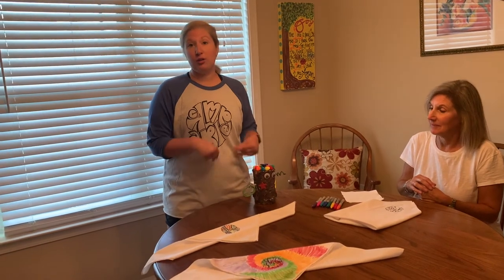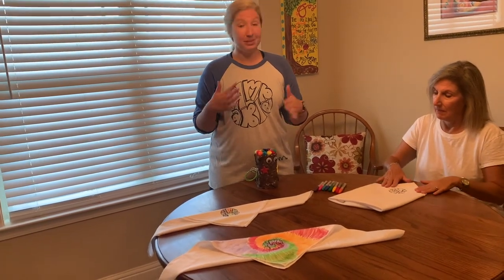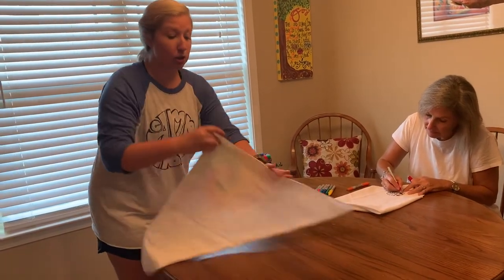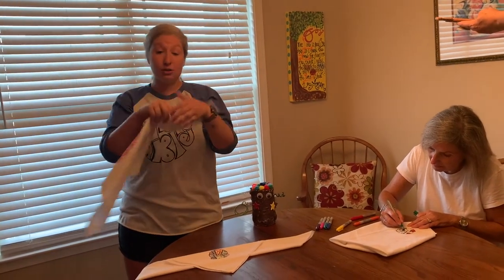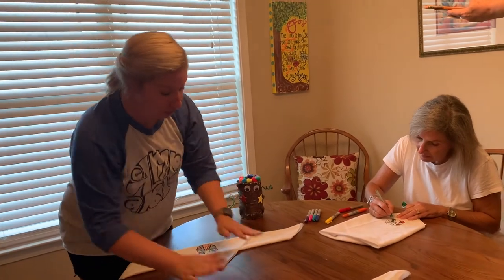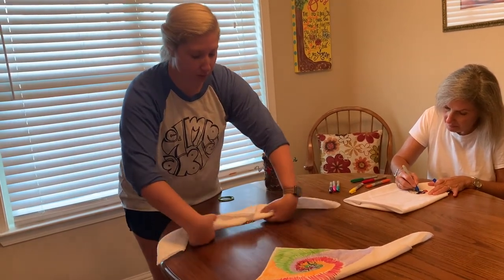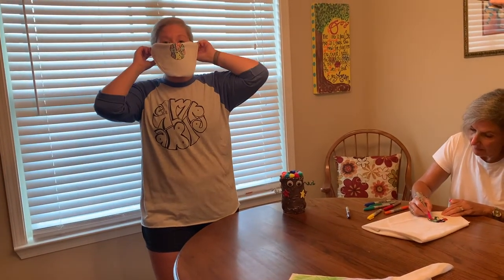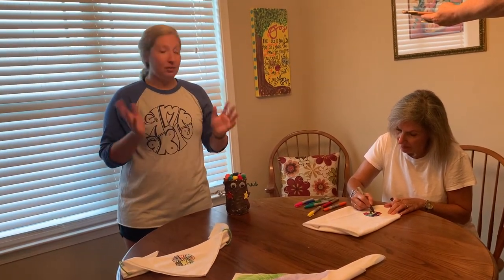Camp Able Mask Tutorial Video - Virtual Camp Able Coast 2020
Camp Able Mask DIY Tutorial Video - Virtual Camp Able Coast 2020